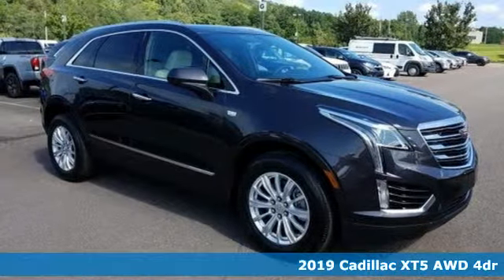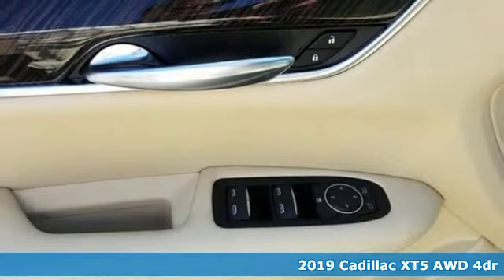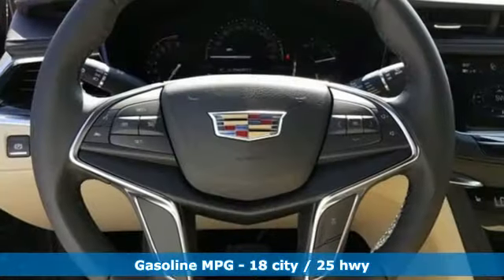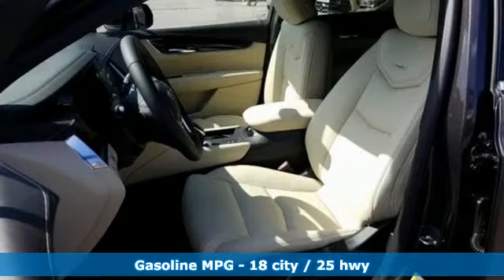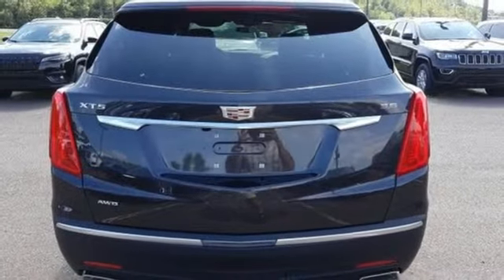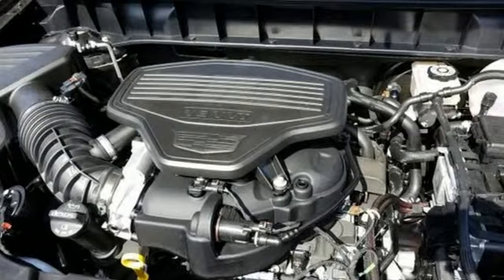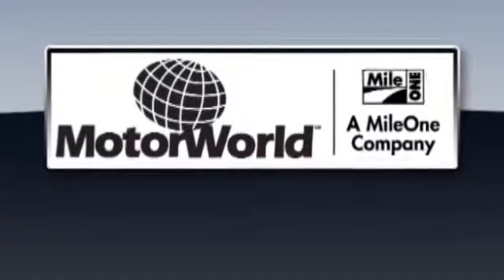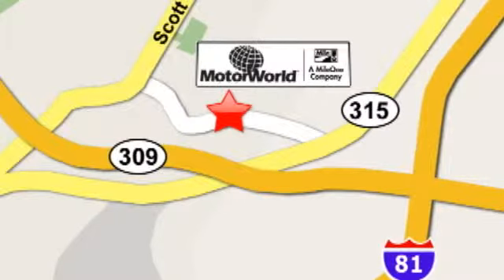New 2019 Cadillac XT5 Wilkes Barre PA Scranton, PA C4483 - SOLD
Year: 2019
Make: Cadillac
Model: XT5
Trim: Base
Engine: 3.6L V6 DI VVT
Transmission: 8-Speed Automatic
Color: Gray
Interior: Sahara Beige
Stock #: C4483
VIN: 1GYKNBRS8KZ126495

Address:
150 Motor World Dr #9